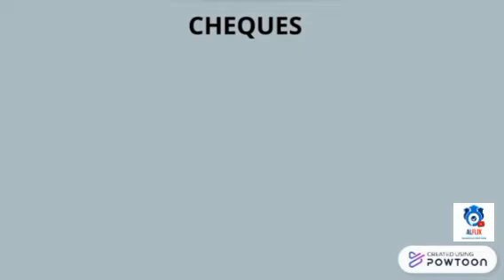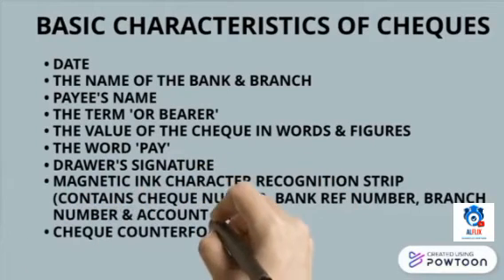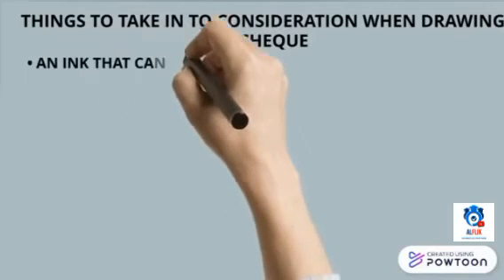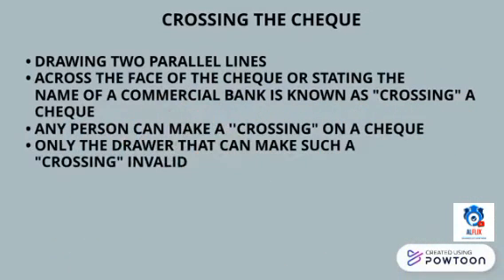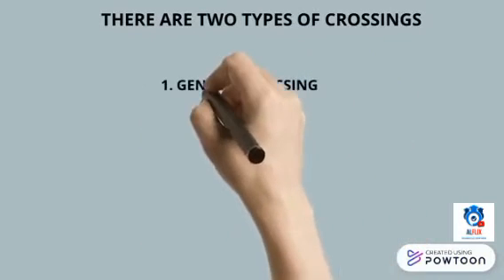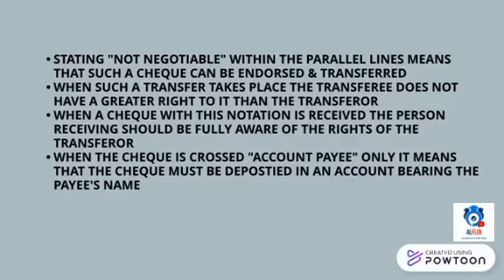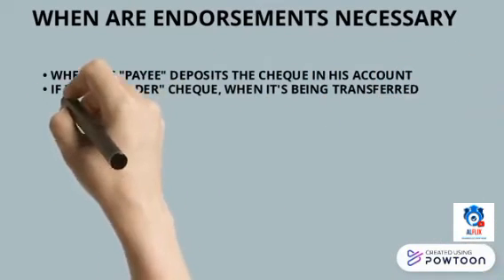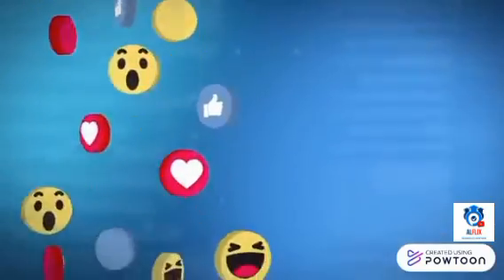ALFLIX | AL Business Studies | Chapter 7- Transactions made via cheques -Part F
Hi guys in this video we'll be looking in to what a cheque is, the characteristics of cheques, types of cheques. Then things to consider when drawing a cheque, crossing the cheque and reasons for crossing cheques.